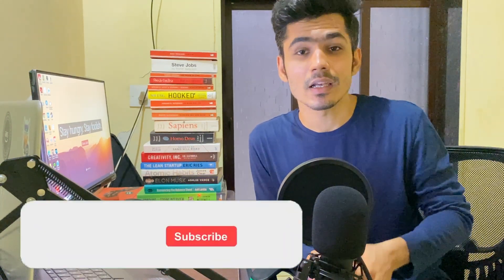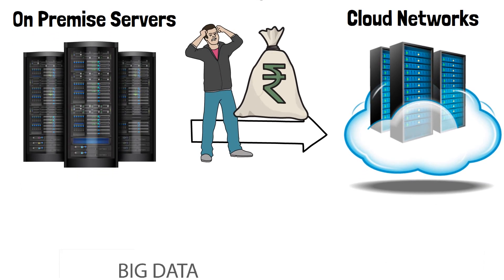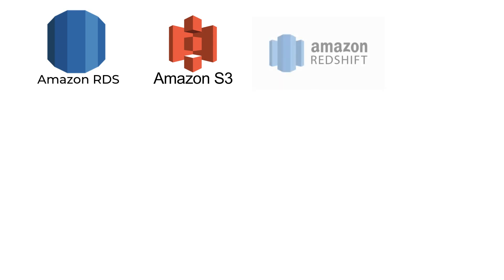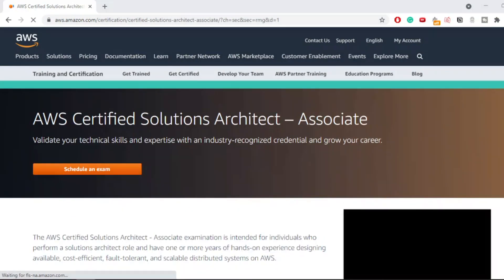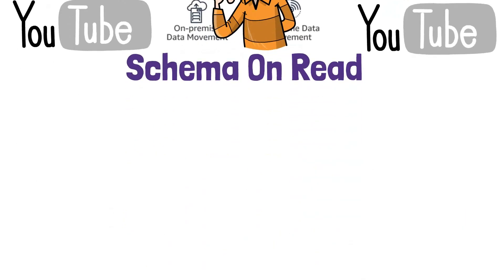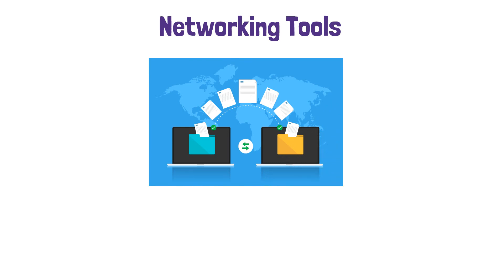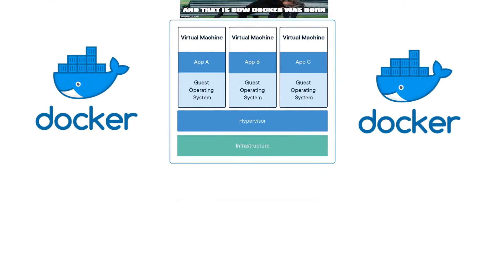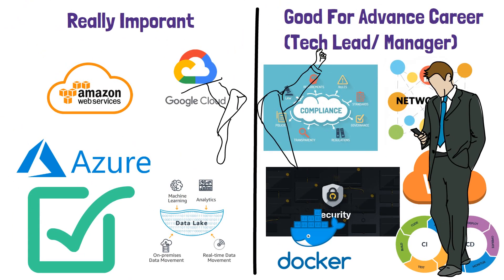Pro Level Skills for Data Engineering (2022)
Data engineering being in good demand requires you to be proficient in the job you will do. So, what are some best skills that you need to have in order to become a data engineer in 2022?

Data engineers are expected to know how to build and maintain database systems, be fluent in programming languages such as SQL, Python, and R, be adept at finding warehousing solutions, and using ETL (Extract, Transfer, Load) tools, and understand basic machine learning and algorithms. This video will give you the required information about the top skills you need to develop as an aspiring data engineer in 2022. In this, we have covered some in-demand skills that you need to become a data engineer.

0:00 - Introduction
0:20 - Contents of the video
0:57 - On-premise vs Cloud Network
1:50 - What is Gartner magic quadrant
2:37 - What are important AWS services
4:08 - What is Data Lake
5:21 - Part 2 begins
5:42 - Cyber security compliance
6:38 - Networking tools
7:22 - What is Docker and how it work?
8:08 - CICD pipeline
8:40 - Infrastructure as a code
9:22 - Conclusion

My Accessories
📱 Camera (I use my phone)
⌨ Mouse and Keyboard